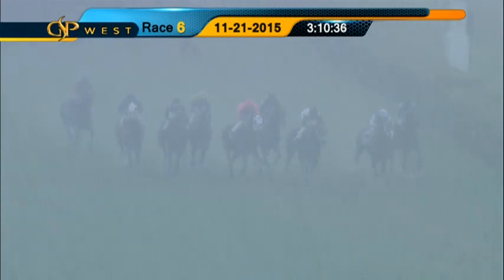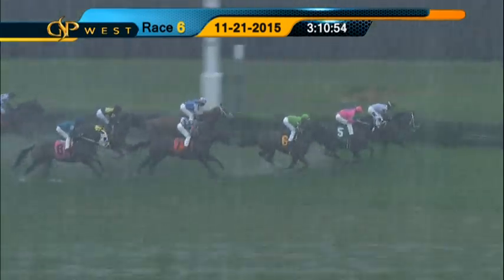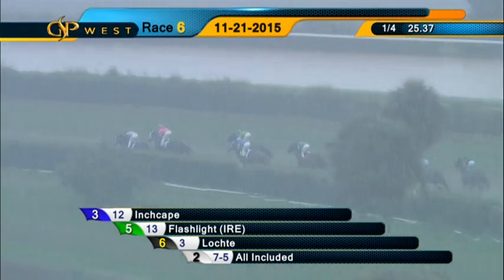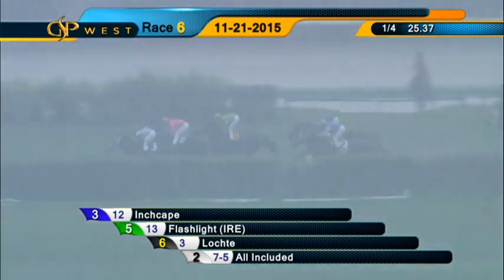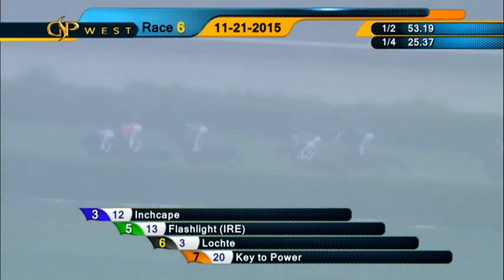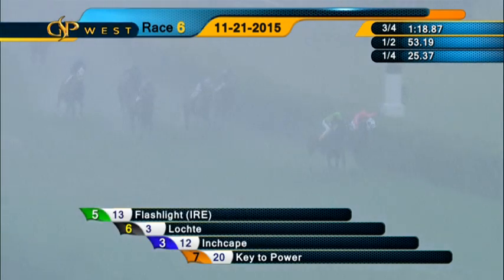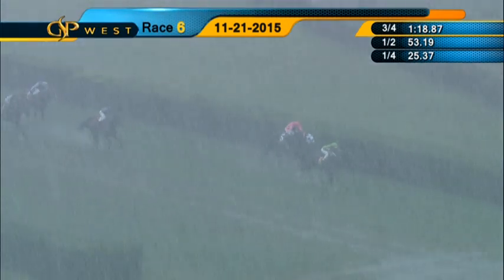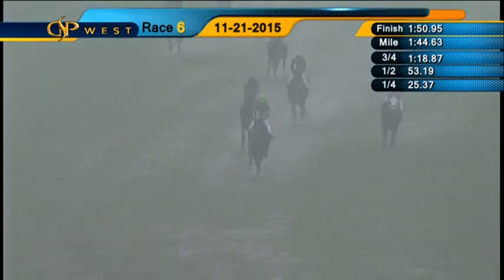Gulfstream Park West Race 6 | November 21, 2015